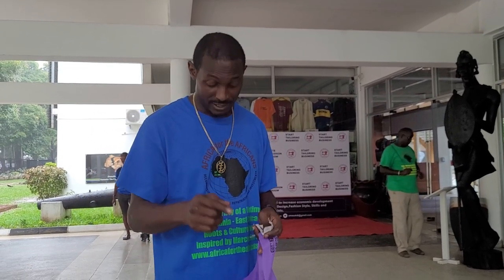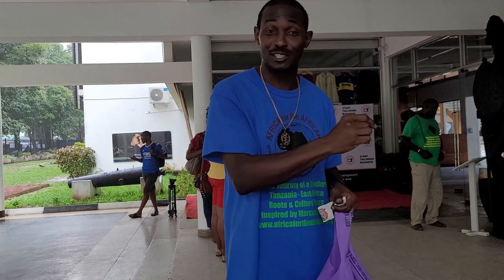Bomani Tanzania Shirt Collection at National Museum in Dar es Salaam - Nov 2021 Roots & Culture Tour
Welcome to Tanzania in East Africa. These are highlights from our Tanzania Nov 18 - 29, 2021 Roots & Culture Tour. This is paradise in the tropics from Arusha to Zanzibar Island to Dar es Salaam. Join our next Journey of a Lifetime to Ghana May 24 - June 5, 2022; Tanzania Nov 17 – 28, 2022; Ghana Dec 24, 2022 to Jan 5, 2023; Senegal & The Gambia March 31- April 10, 2023; Liberia July 20-30, 2023; South Africa Dec 24, 2023 – Jan 4, 2024. Visit our website for details on future Africa Tours & Investments Subscribe to our YouTube channel and get all of the video highlights View our photo galleries on FB Twitter IG Email me at or Bomani Technology: Service-Support-Consultation.

This is the website link for all info, price and more if you are interested in our future community in Ghana.